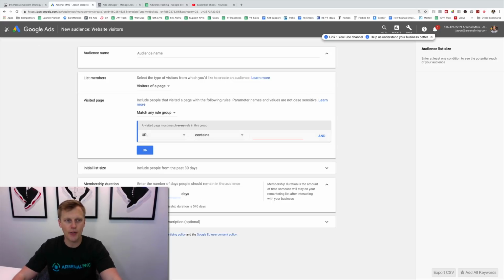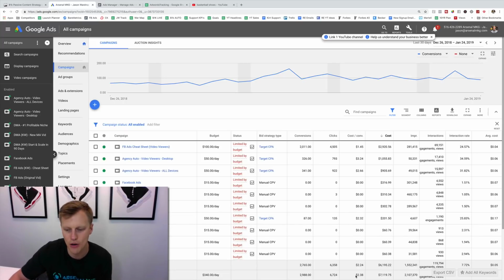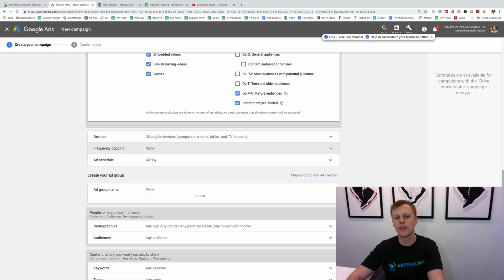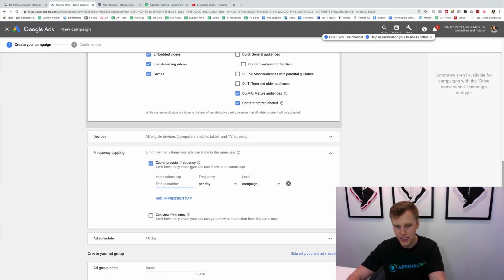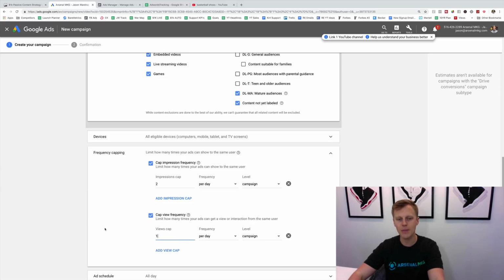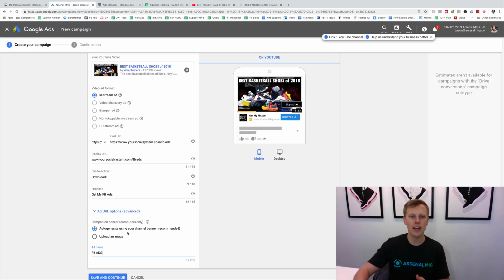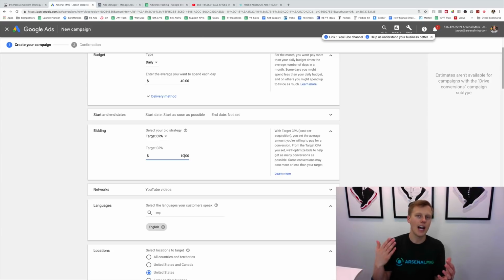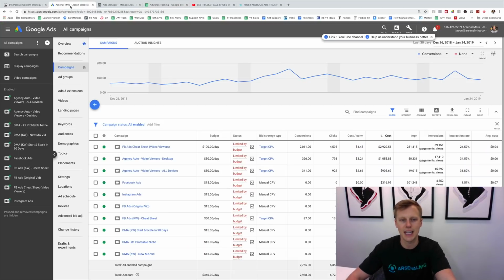ADVERTISE ON GOOGLE FOR BEGINNERS | GOOGLE ADWORDS TUTORIAL 2026